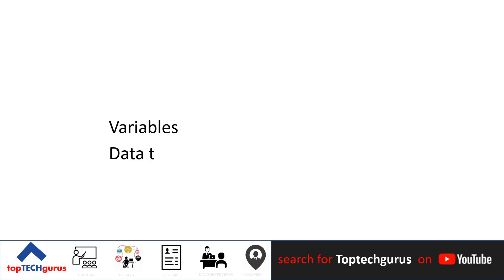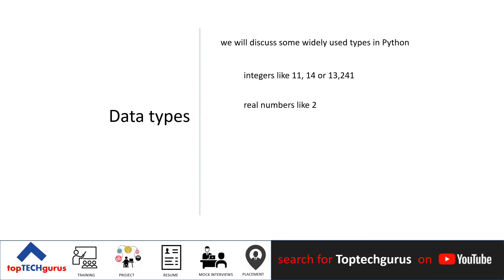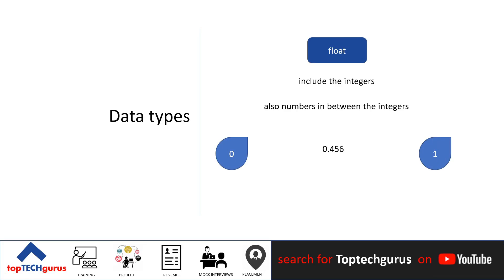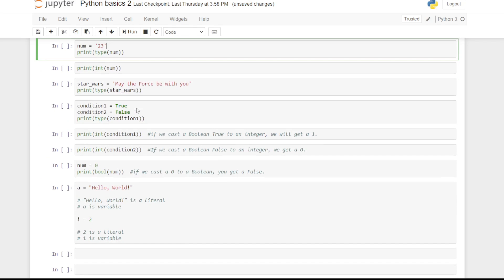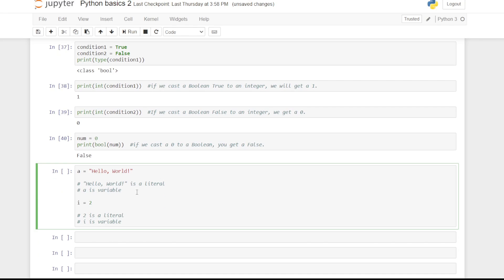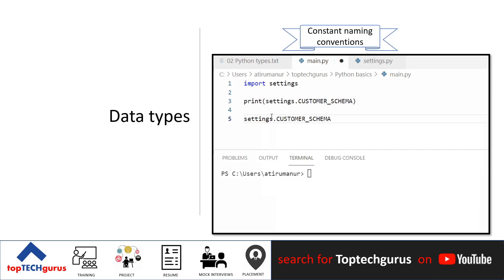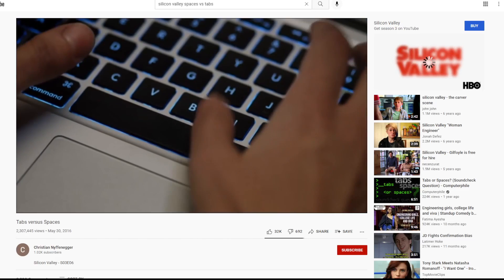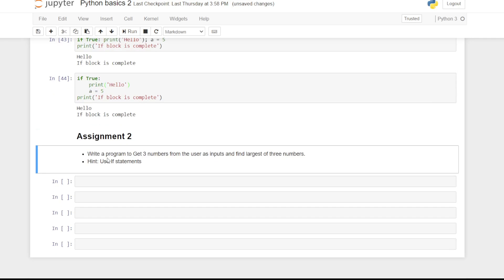#2 Python Basics | Variables, Data Types and Indentation in Python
In this video we will see :
- What are variables in Python
- Data types in Python
- Why we use Variables in Python

Reference Links mentioned in the video:
📖 Python Naming Convention
📖 Python Data types quiz and data types Reference